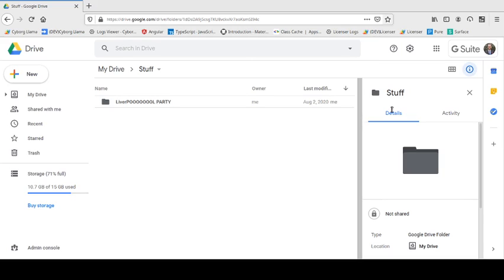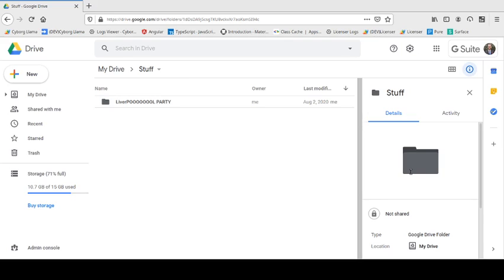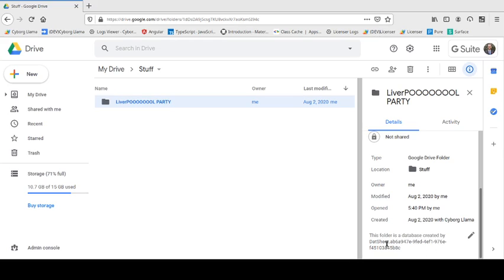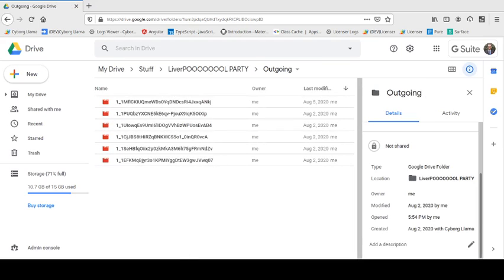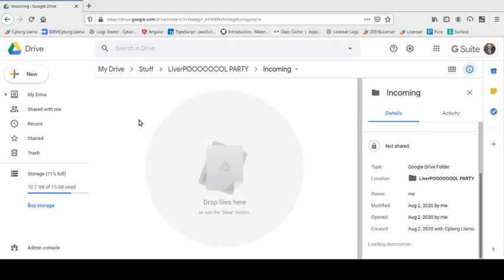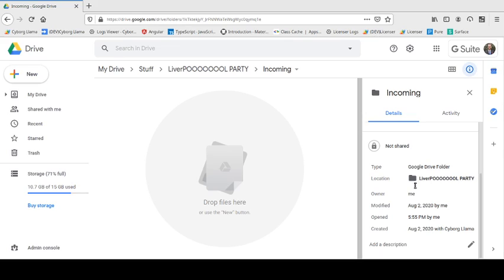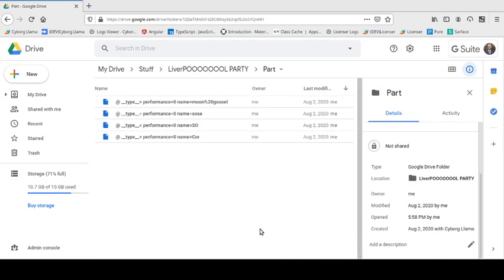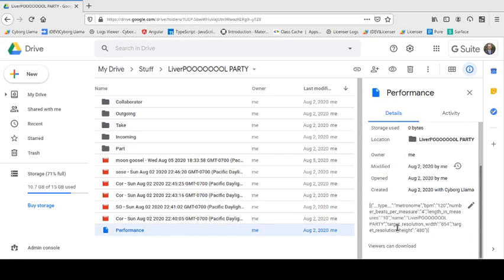Developer's In-Depth Explanation for What Cyborg Llama is and the Files it Creates for Your Drive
Welcome to Cyborg Llama, your virtual ensemble maker and rehearsal tool!
Cyborg Llama is a web app for asynchronous music-making. You can:
🎵 Use it for yourself, with colleagues, or your students.
🎵 Make a virtual ensemble up to 200 people without any editing.
🎵 Customize a click-track with tempo changes and ritards and accelerandos.
🎵 Drill tricky passages in your sonata, ensemble, or solo music.

*doot doot!*In addition to creating virtual ensembles automatically, CL also has additional practice features that help musicians learn and practice their part prior to recording the final ensemble performance (features include tempo reduction, isolating the 'tricky' spots for special practice, and music-minus-one-esque recording and playback settings);
Created by a music teacher for music teachers.